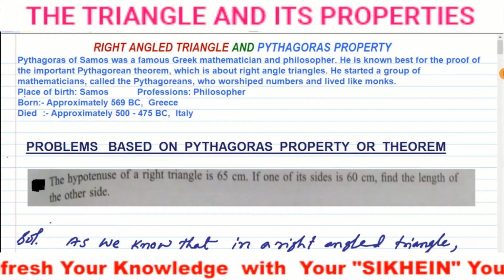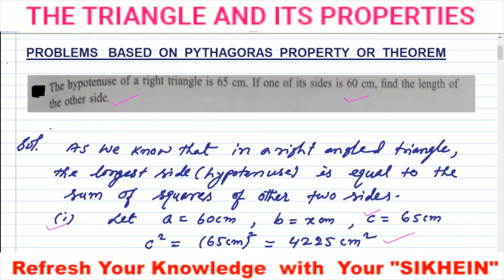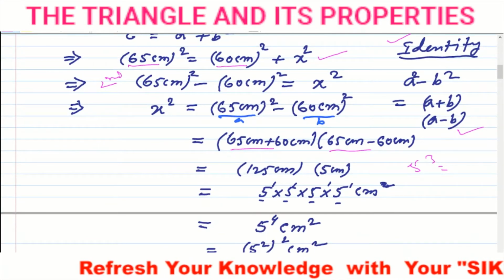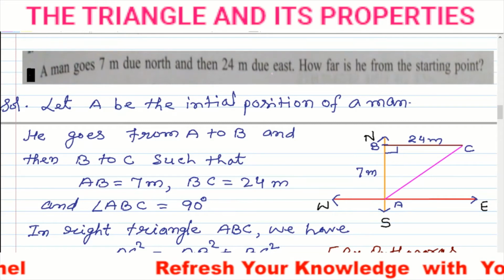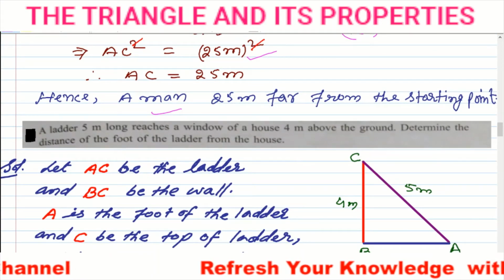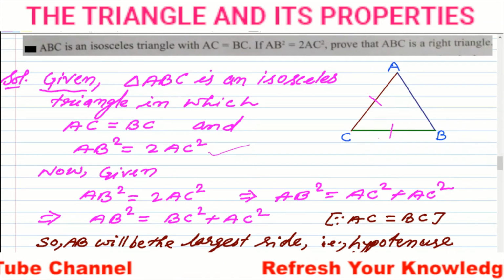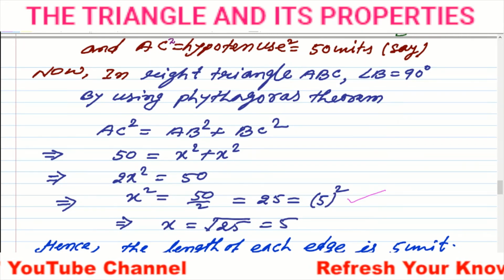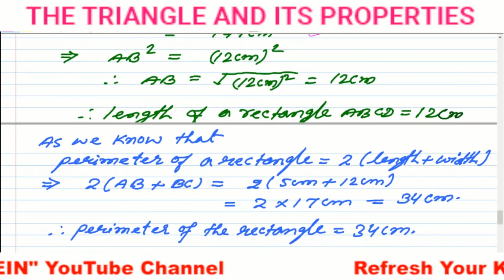THE TRINGLE AND ITS PROPERTIES CLASS 7 | GRADE 7 PROBLEMS BASED ON PYTHAGORAS THEOREM(PROPERTY)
ROPERTY